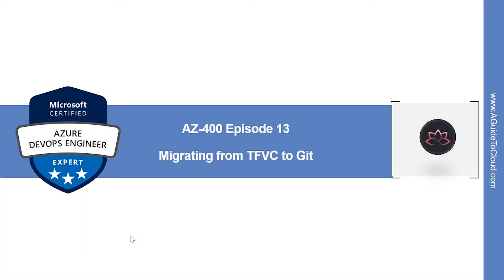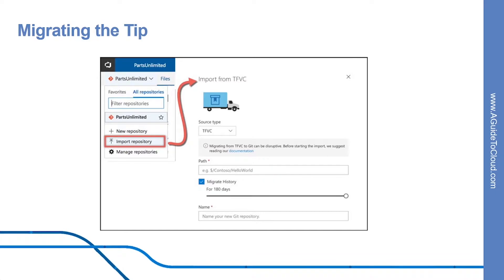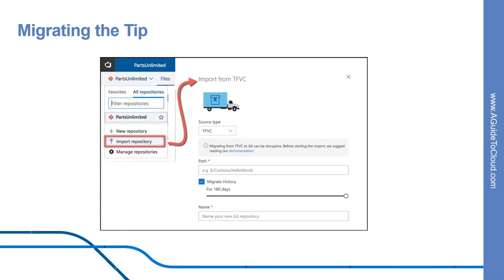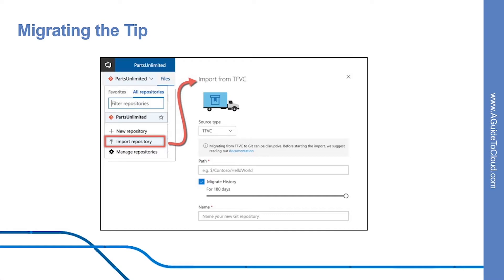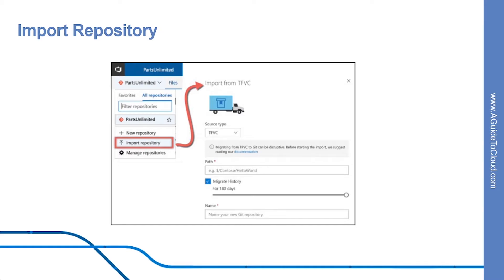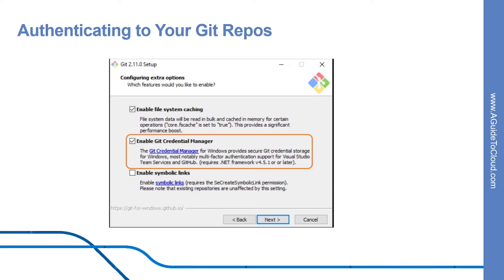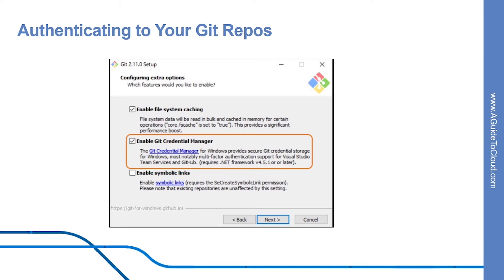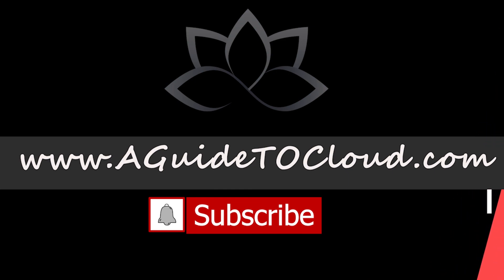AZ-400 Exam EP 13: Migrating from TFVC to Git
⏰ Timestamps:

00:00​​ ⏩ Introduction
00:24​​ ⏩ Migrating The Tip
02:00​​ ⏩ Import Repository
02:23​ ⏩ Authenticating To Your Git Repos
03:19​​ ⏩ What's Next